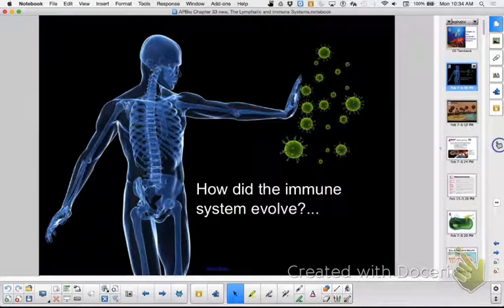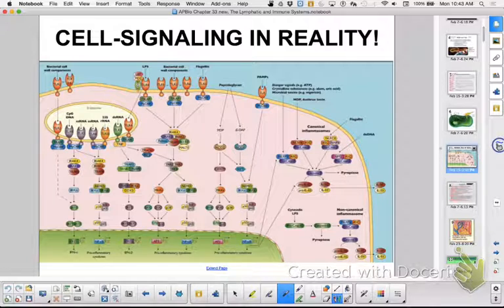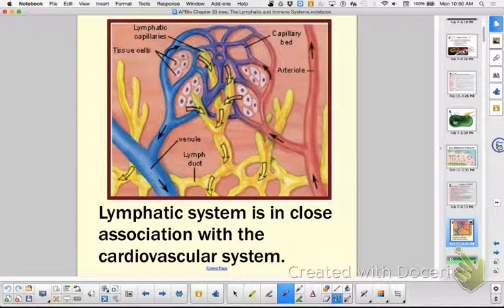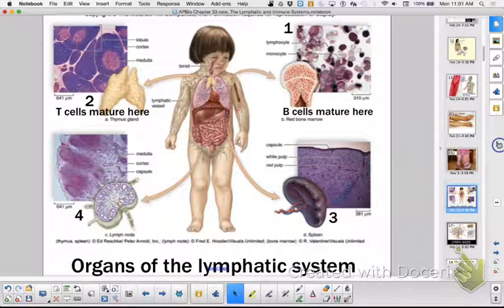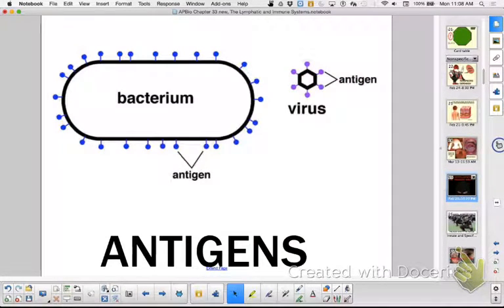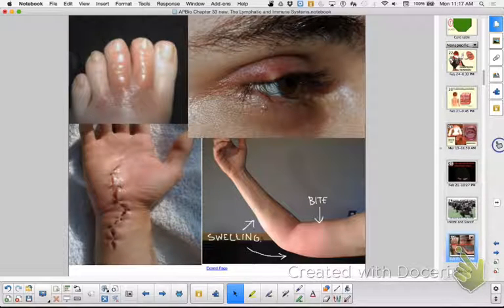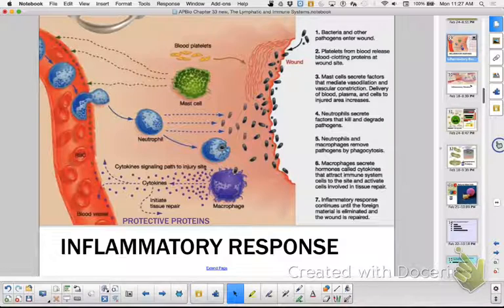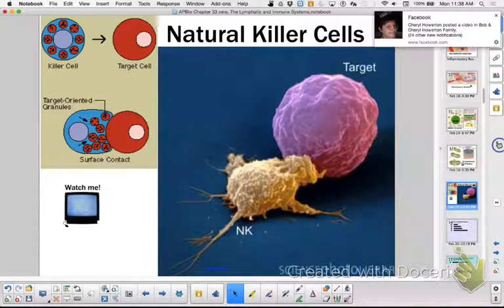APBio Ch 33P1: Evolution of the Immune System and Innate Immunity